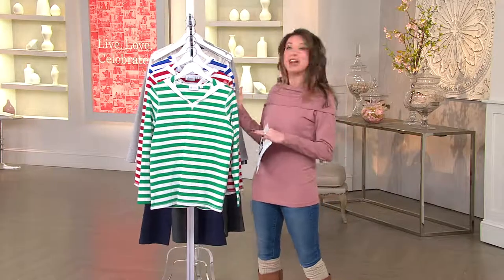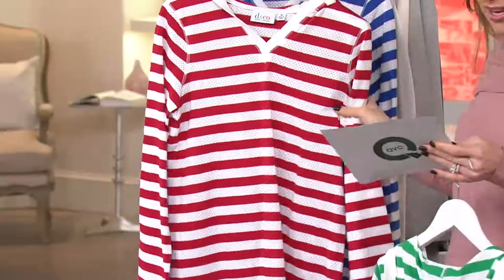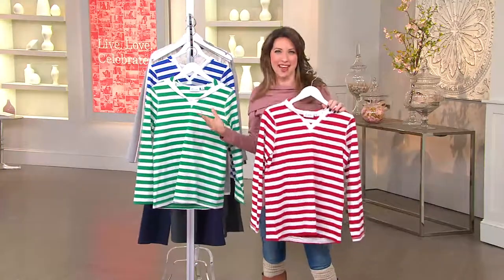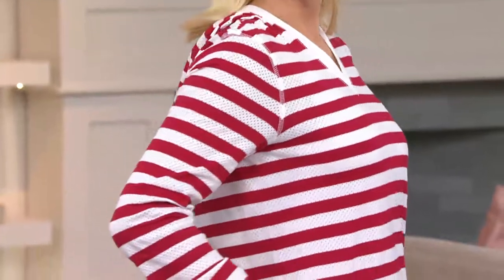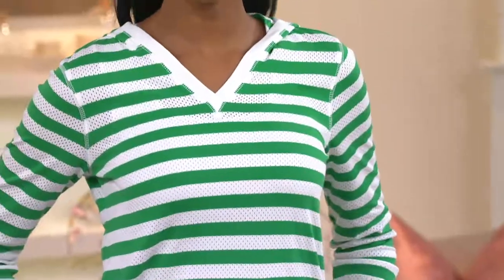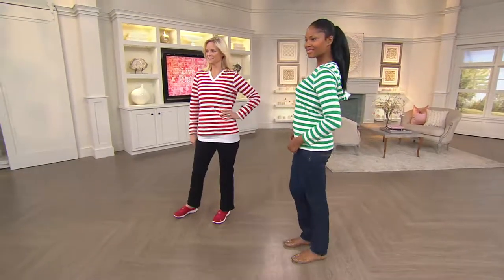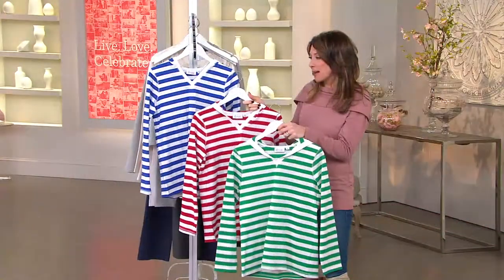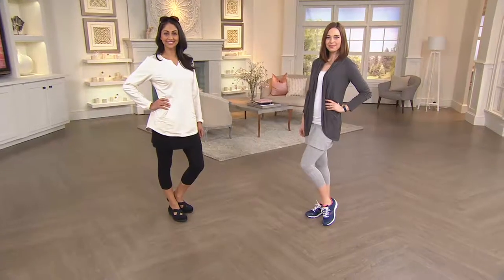Denim & Co. Active Mesh Stripe Pullover with Hood with Courtney Cason